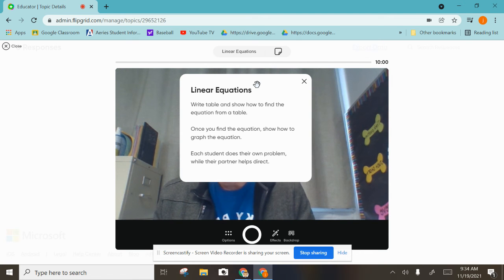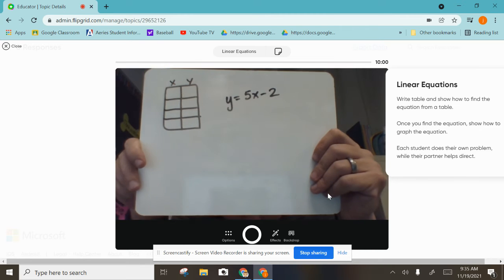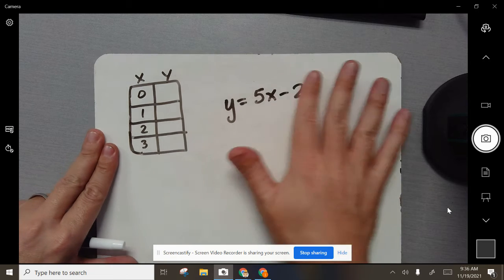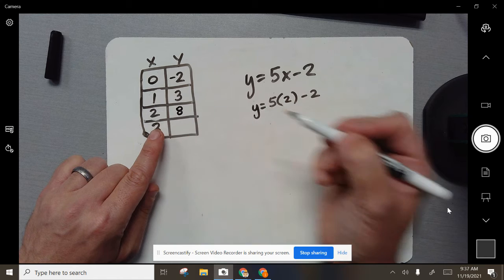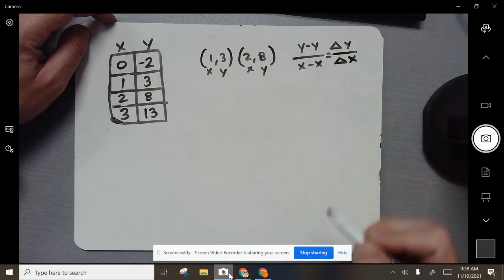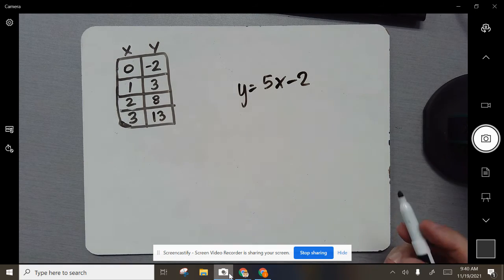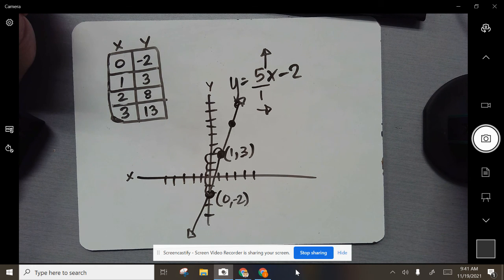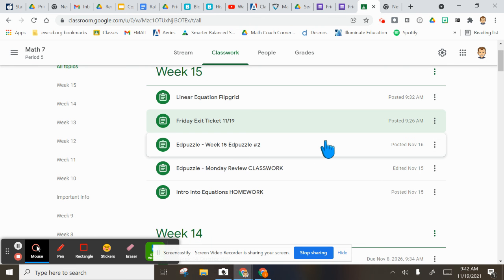7th Honors Flipgrid